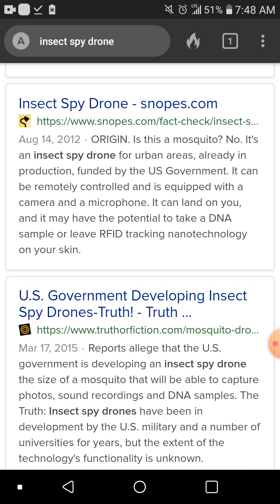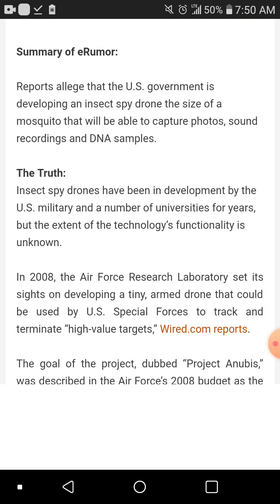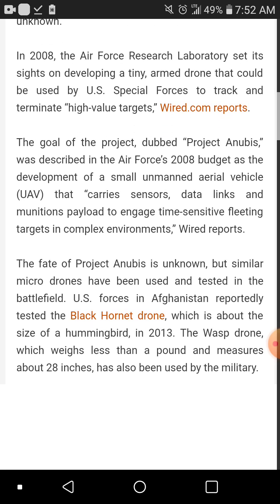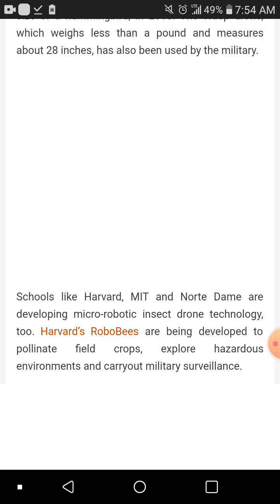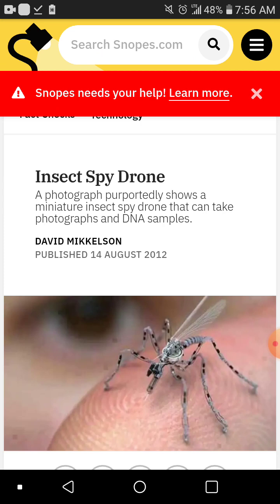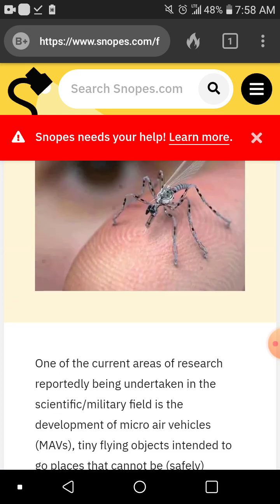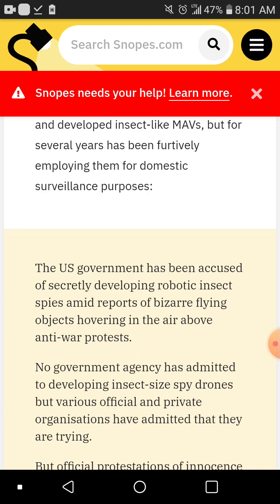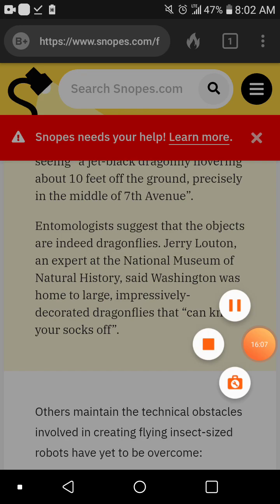Found a spy insect in my apartment!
Hidden methods of how they spy on you.use emf meter check small cracks with a small enough tool to see if something falls out.